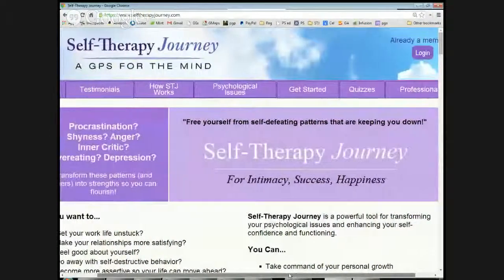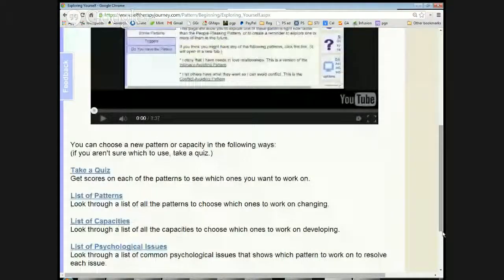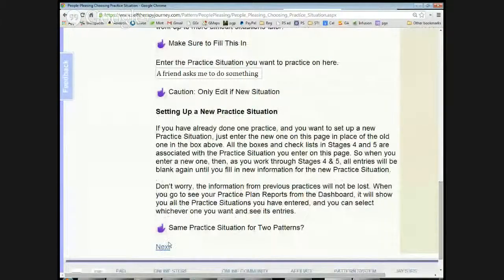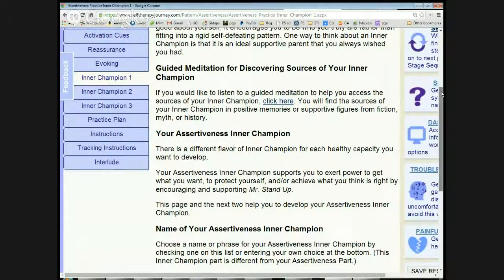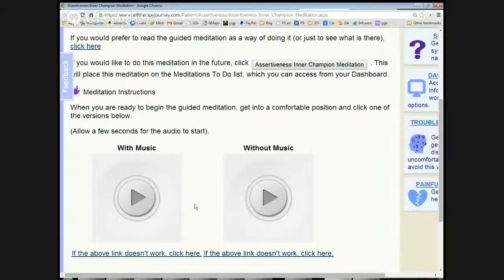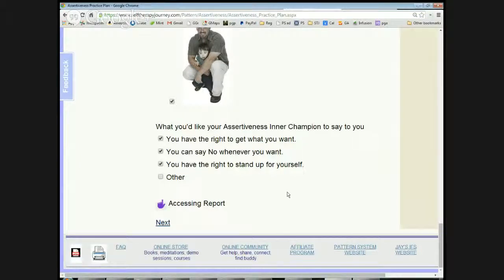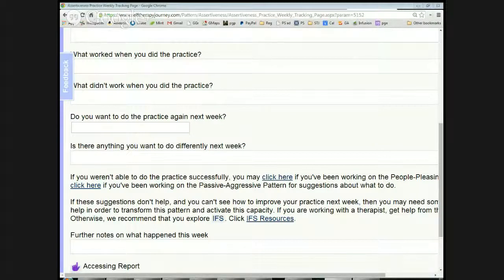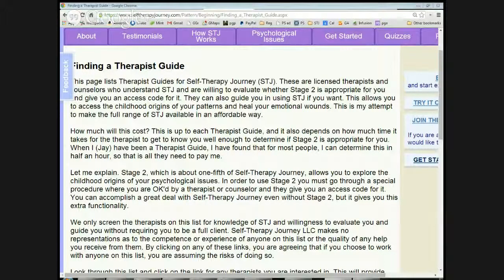Self-Therapy Journey Stage 5 Demo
In this webinar, I will demonstrate Stage 5 of a Self-Therapy Journey session, which involves setting up a homework practice. I will take you through Stage 5 as if I were an STJ user, showing you how to work with every page. I will also show you the pages for tracking and improving your practice.